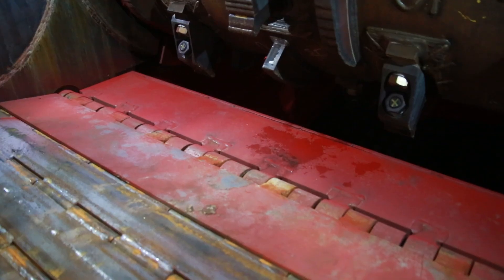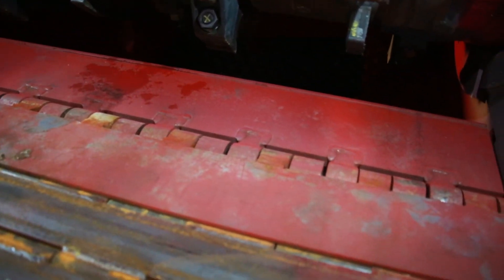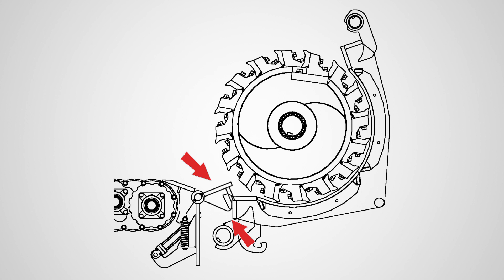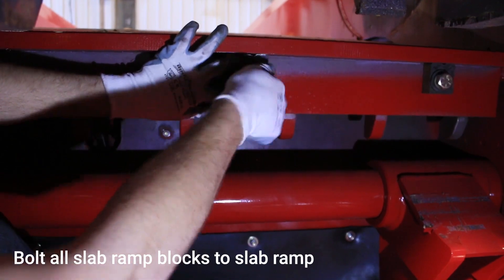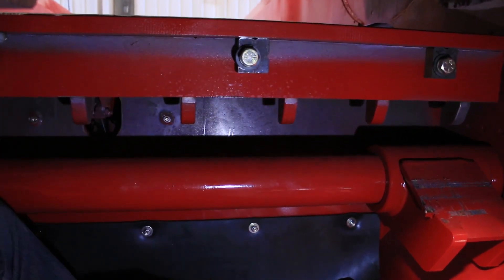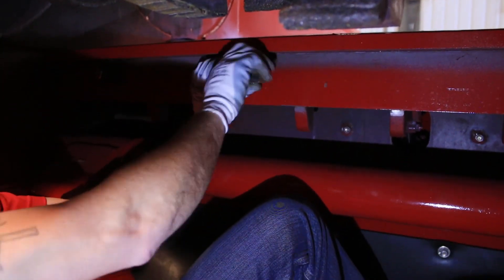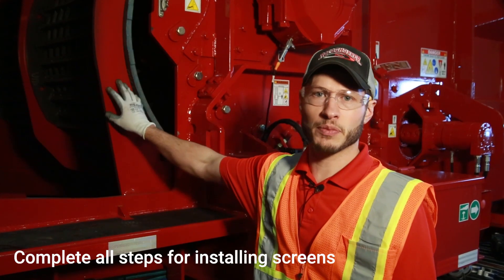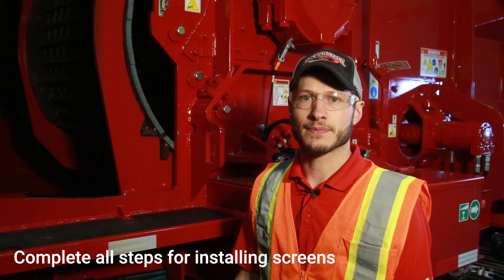Rotochopper University: Adjusting the Slab Ramp on a Rotochopper B-66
In this Rotochopper University video, Rotochopper Customer Service Manager, Adam Asmus shows you how to adjust the slab ramp on a Rotochopper B-66. This same process can be used to set the slab ramp on all Rotochopper grinders with a slab ramp. The slab ramp allows you control the feed rate of pliable feedstocks that can plug other grinders almost instantly. The highest slab ramp position is required for highly pliable feedstocks like green slab wood, agriculture residue, wet string bark and small diameter round wood. Lower pliability feedstocks, such as pallets, sorted C & D, large diameter round wood, and wood chips require lower slab ramp positions. In less than 5 minutes you can adjust the slab ramp in your grinder and achieve steady uptime for your grinding operation. Still have questions?

ABOUT ROTOCHOPPER
For nearly 30 years, Rotochopper has specialized in grinding equipment that transforms waste materials into profitable opportunities like colored landscape mulch, animal bedding, biomass fuels and compost. As a factory-direct company, we are uniquely focused on providing innovative solutions and extraordinary customer service. We look forward to showing you what is possible with the power and support of Rotochopper.